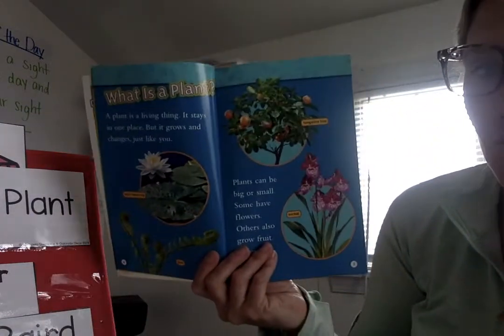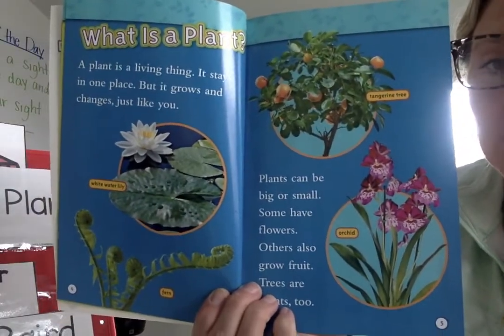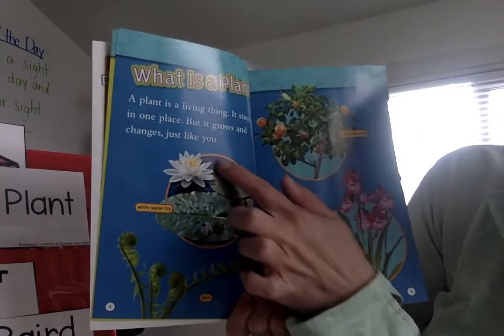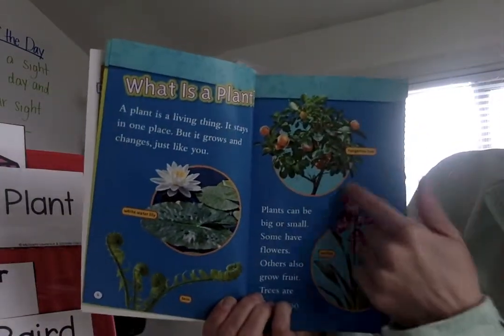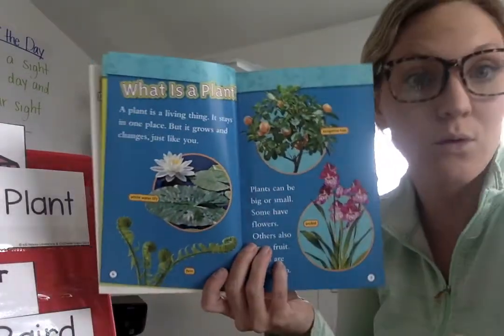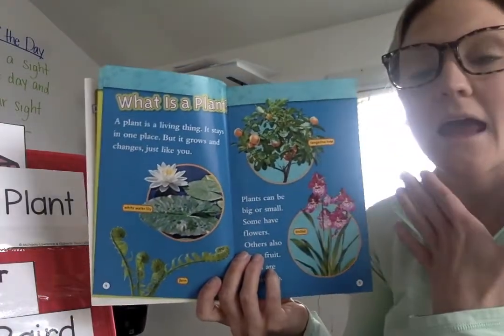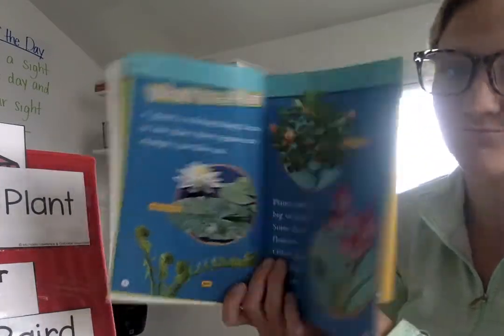seed to plant picture walk